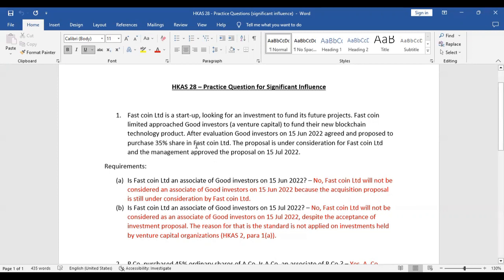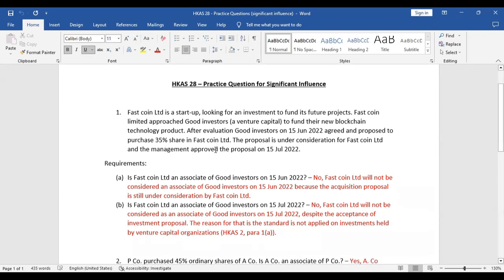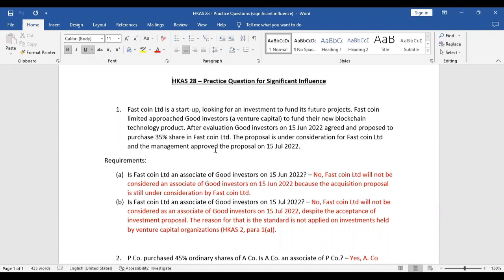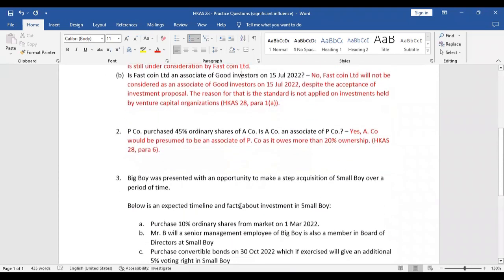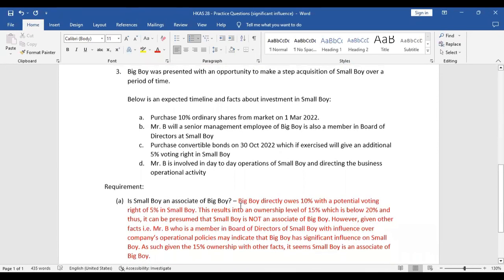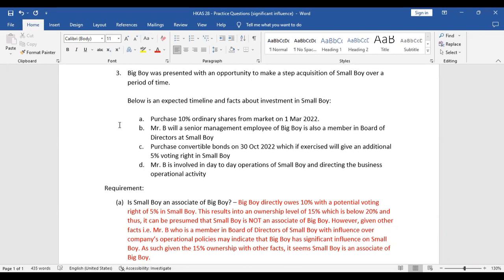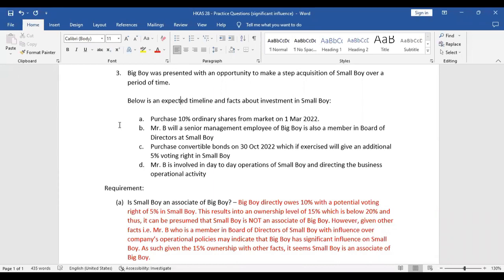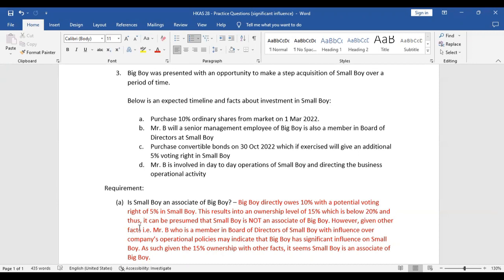M11: HKAS 28 - Accounting for Associates - Significant influence Practice Questions - (HKICPA)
In this video we'll discuss some question discussing significant influence under HKAS 28.

You should always always refer to your notes for detailed explanation.